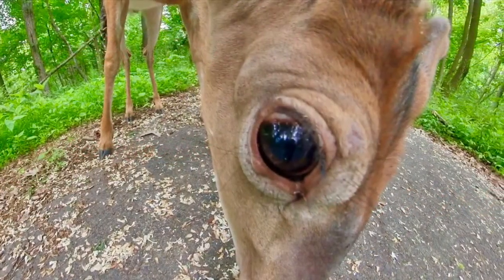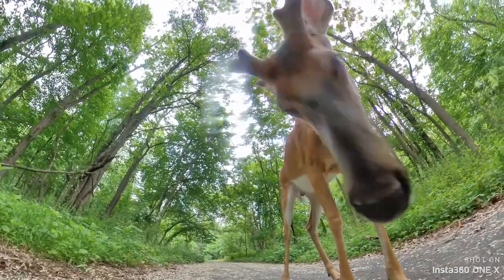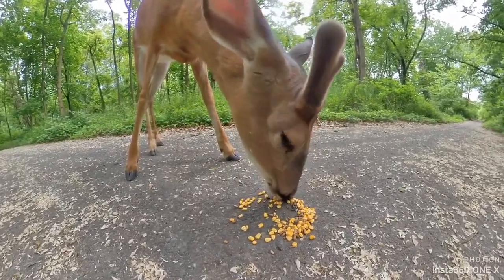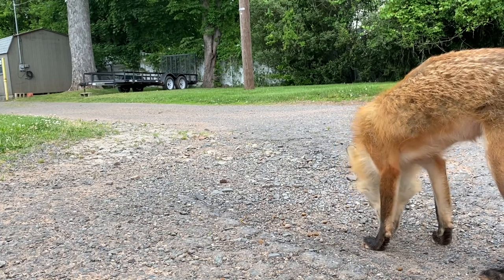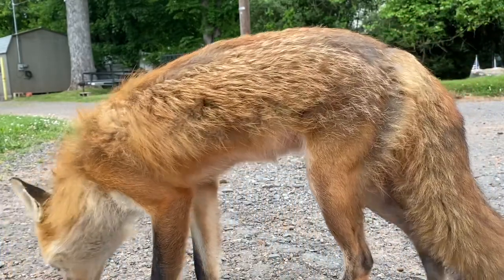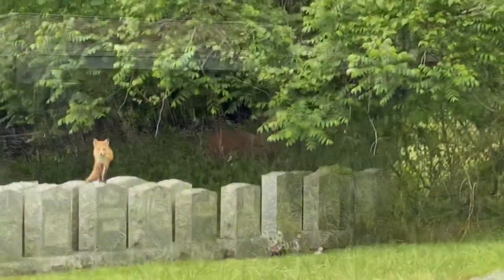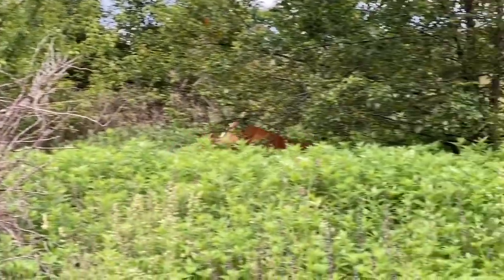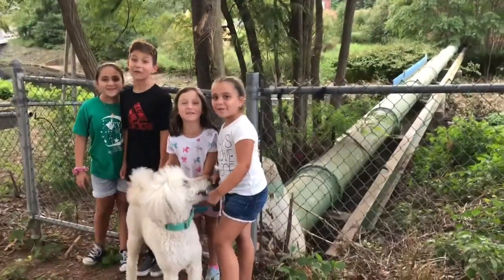Real Fox News June 2 2020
Todays Wildlife and Political Demonstrations